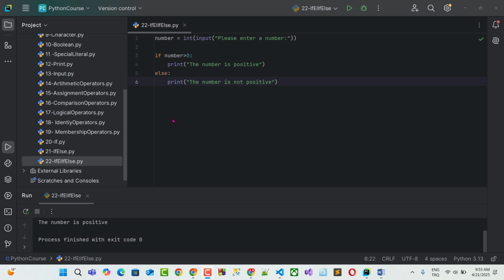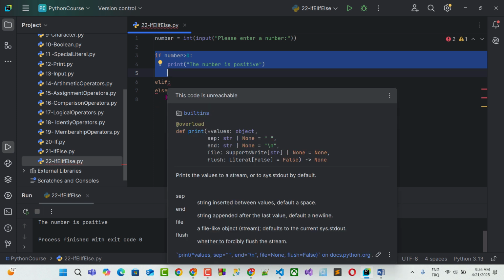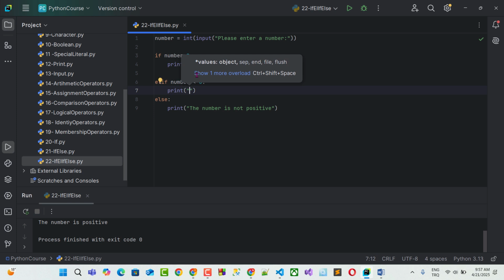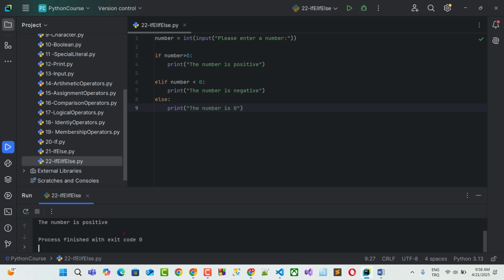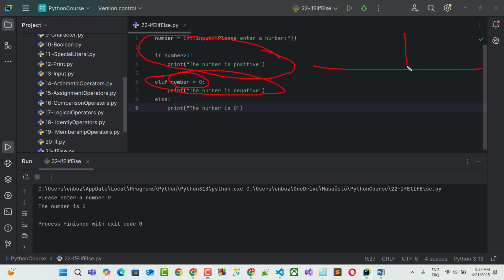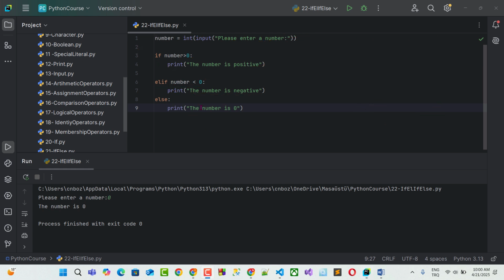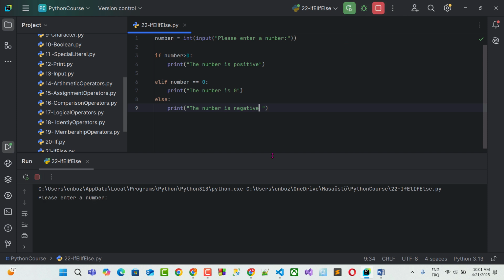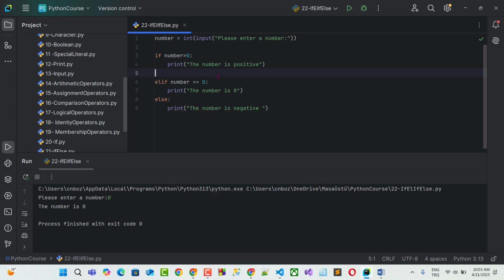#22 If Elıf Else Statement In Python Programming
Python If-Elif-Else Statement | Control Flow Made Easy

In this tutorial, you’ll learn how to use the full power of if-elif-else statements in Python to make complex decisions in your programs.

We’ll cover: ✅ The difference between if, elif, and else
✅ When to use multiple conditions
✅ How Python checks conditions in order
✅ Common mistakes and how to avoid them
✅ Real-world examples for clear understanding

This is a key concept in Python control flow, and by the end of this lesson, you’ll be ready to handle any conditional logic like a pro!